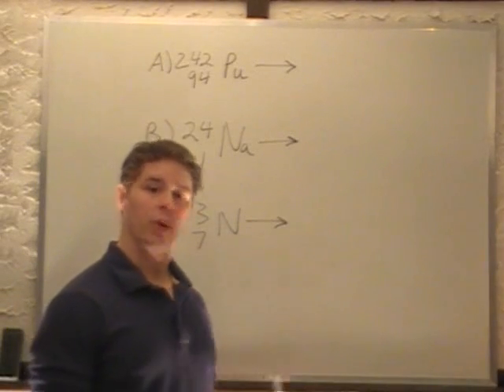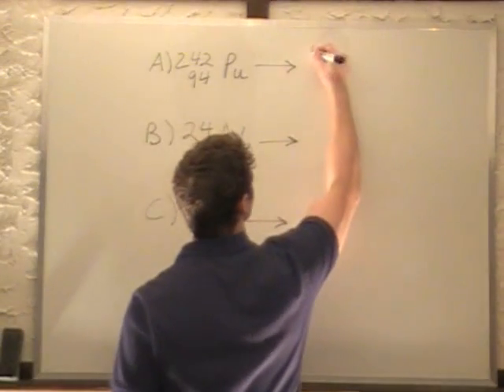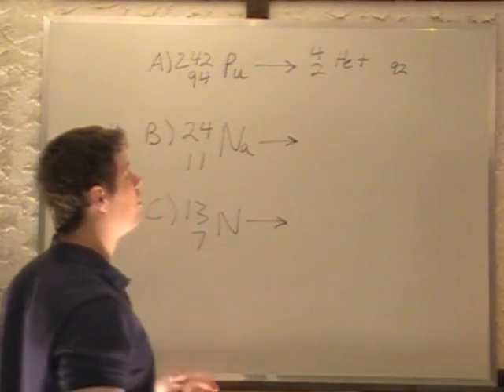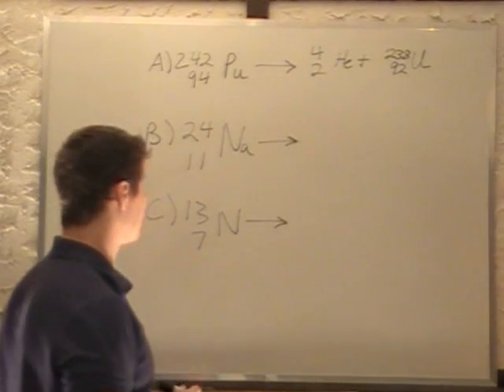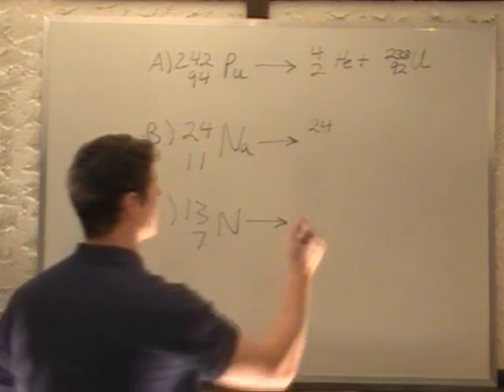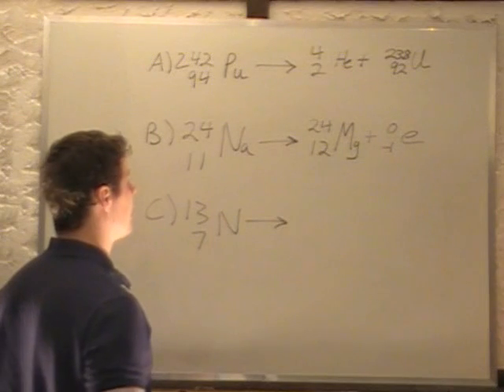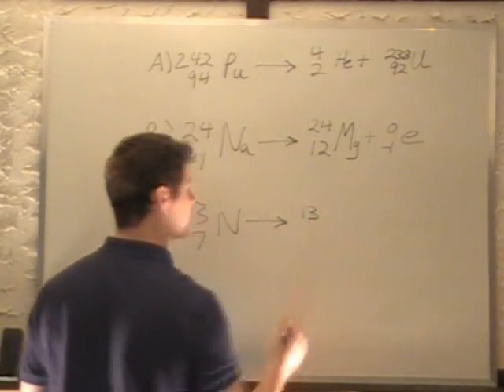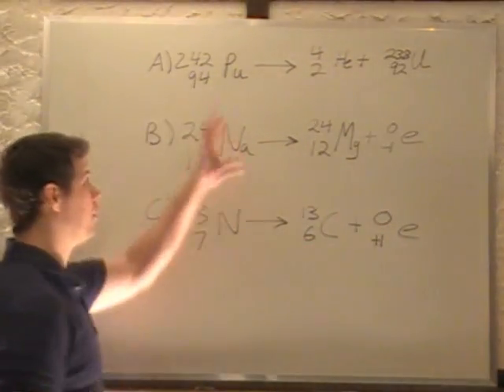Particle Physics - Radioactive Decay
In the form A/Z X, identify the daughter nucleus that results when:
A) plutonium 242/94 Pu undergoes alpha decay.
 B) sodium 24/11 Na undergoes beta minus decay.
C) nitrogen 13/7 N undergoes beta plus decay.